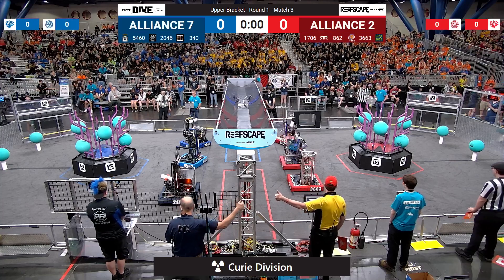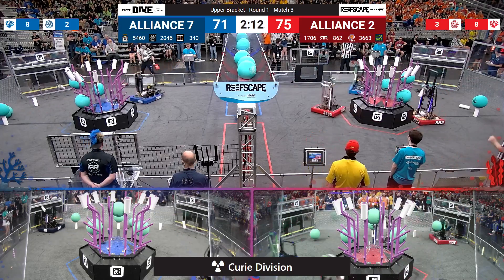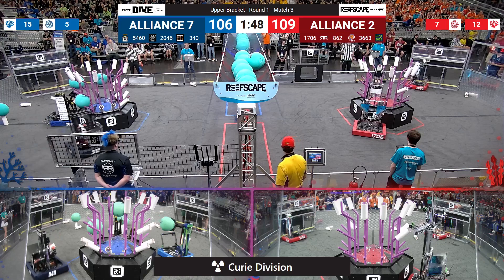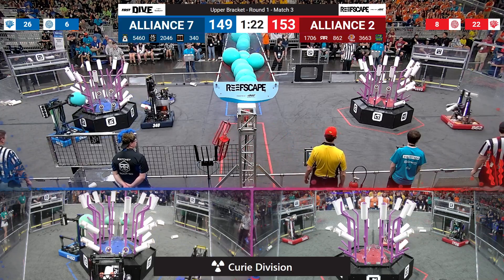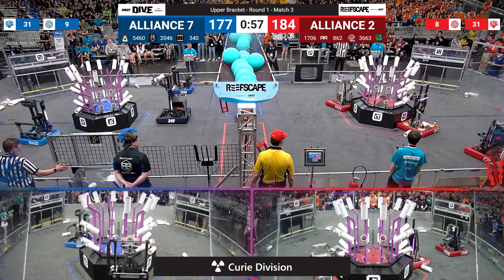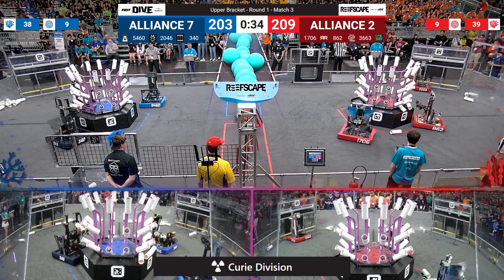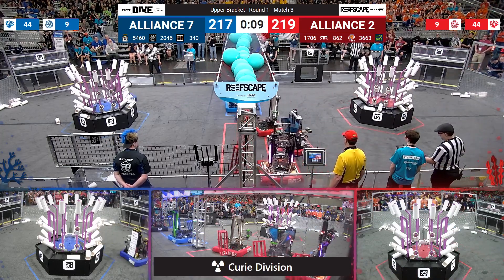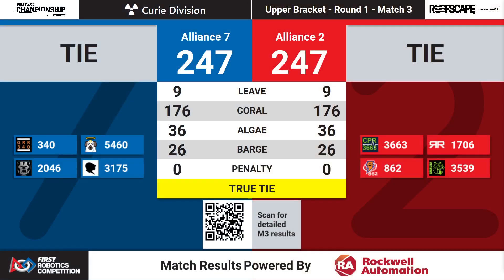Match 3 (R1) - 2025 FIRST Championship - Curie Division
Match 3 (R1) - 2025 FIRST Championship - FIRST Robotics Competition - Curie Division